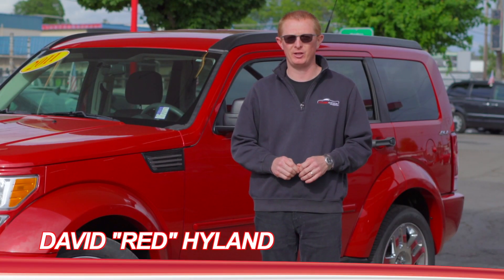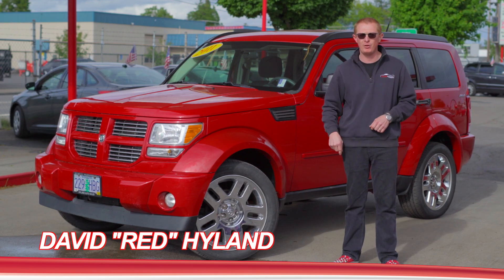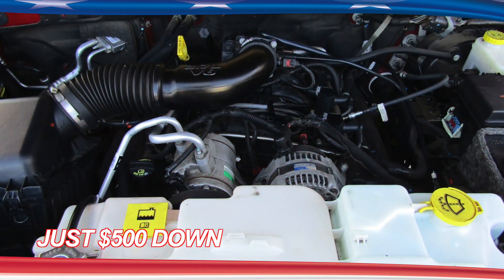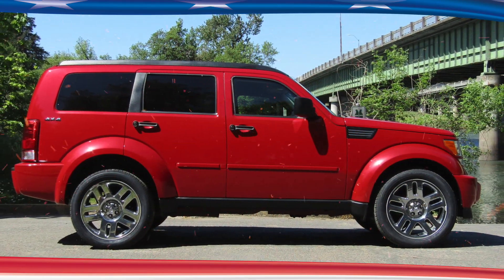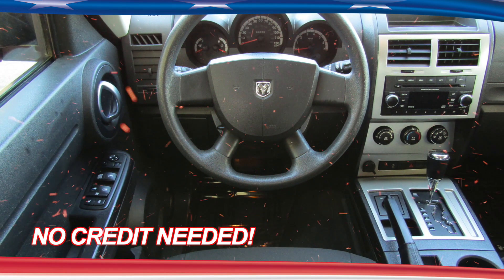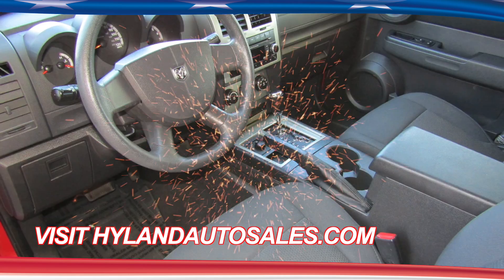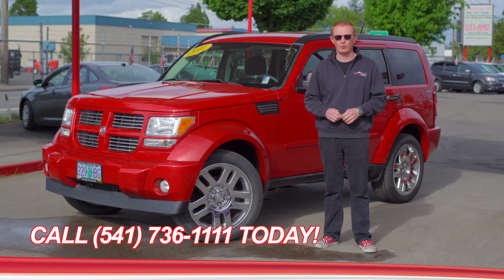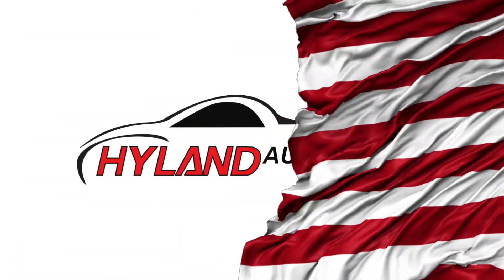Red's Hot Ride of the Week For May 20-26